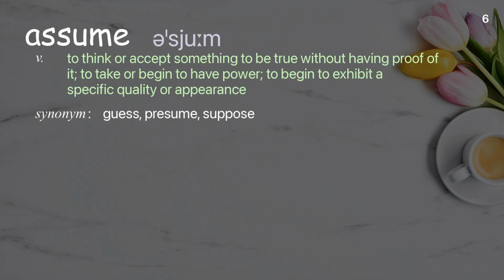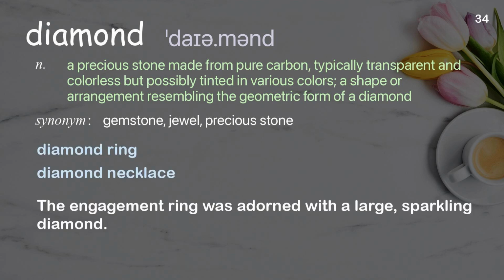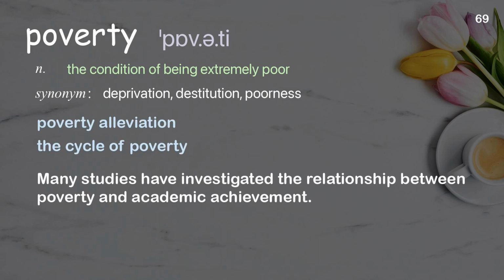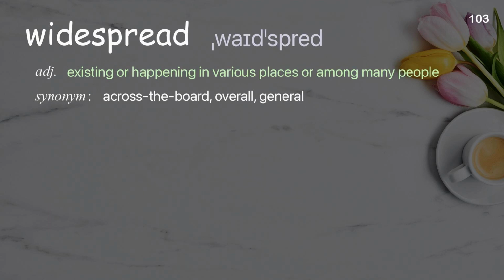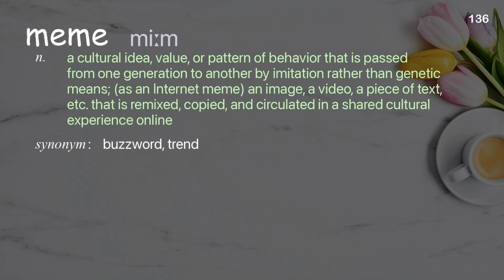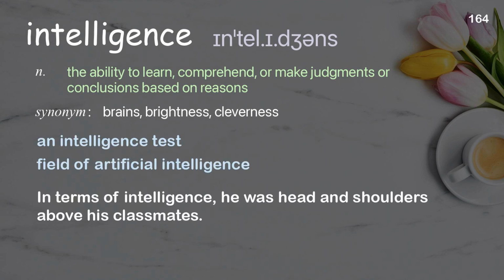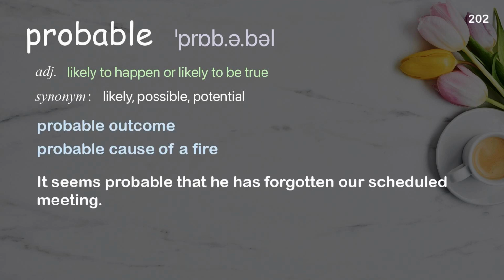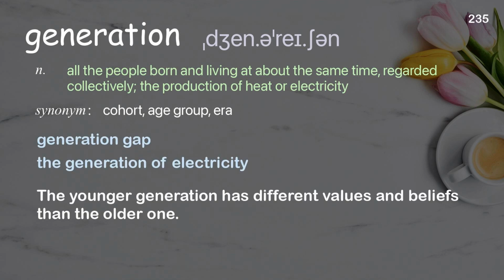237 Academic Words Ref from "Ashraf Ghani: How to rebuild a broken state | TED Talk"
■PLEASE NOTE

■Reference Source
Ashraf Ghani: How to rebuild a broken state | TED Talk